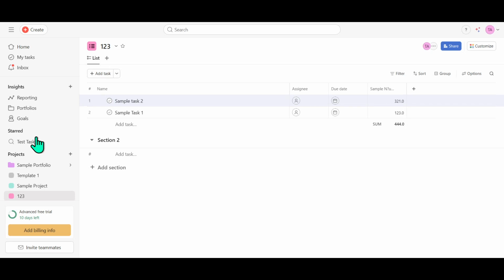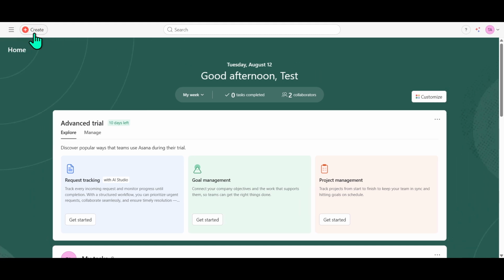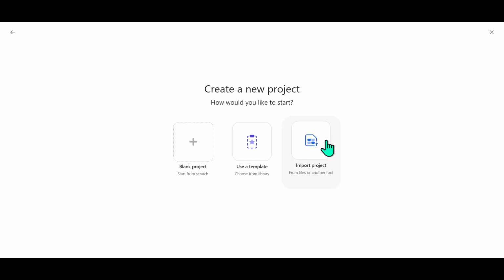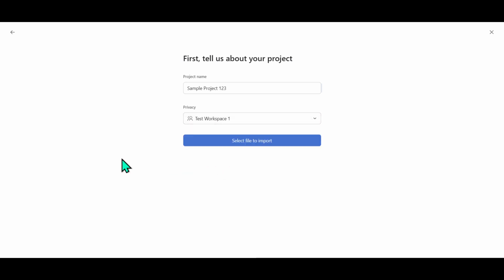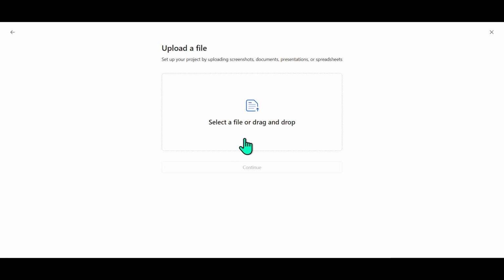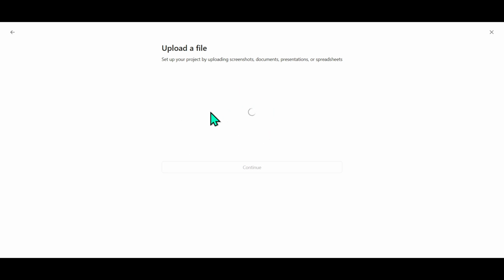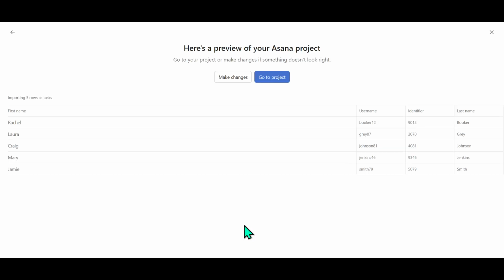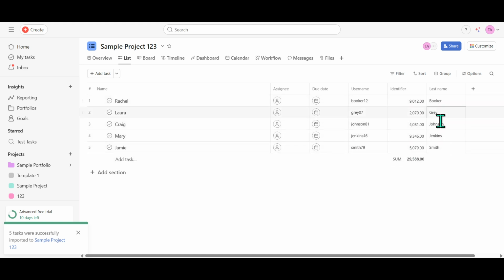Asana: How to Import CSV to Create a Project (2025 Data Import & Project Setup Tutorial)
In this video, I’ll show you how to import a CSV file to create a project in Asana so you can quickly set up tasks, assignees, and due dates from your existing spreadsheets.